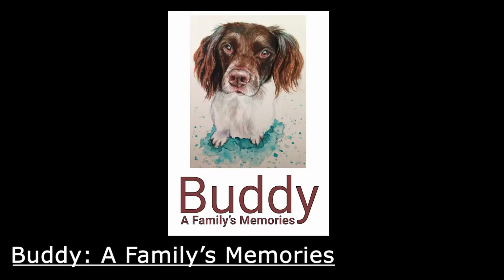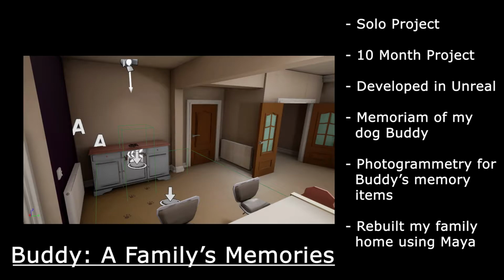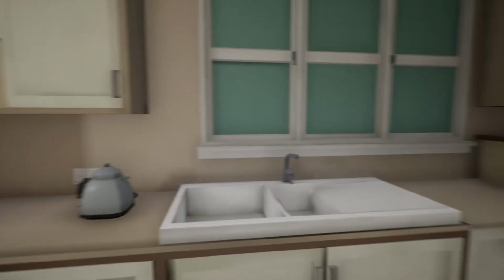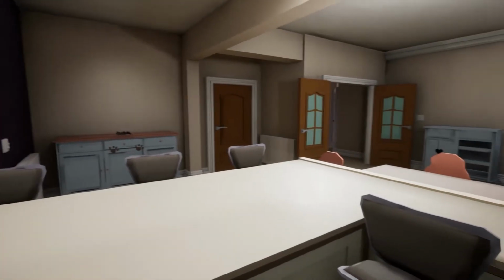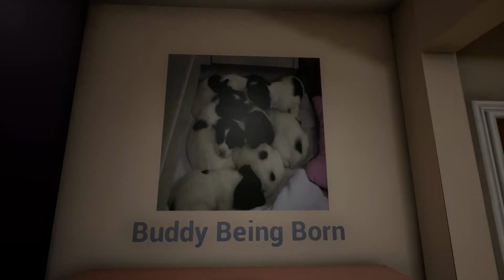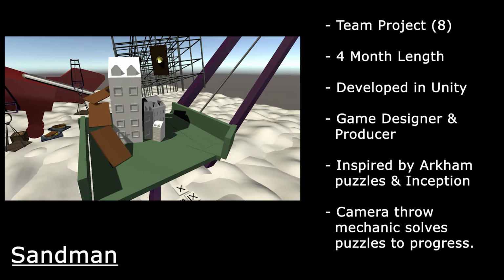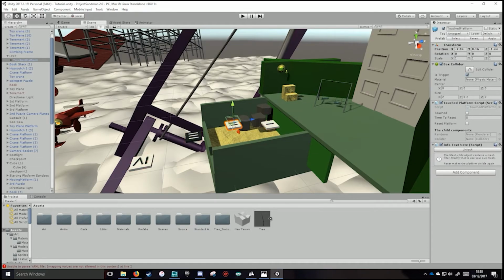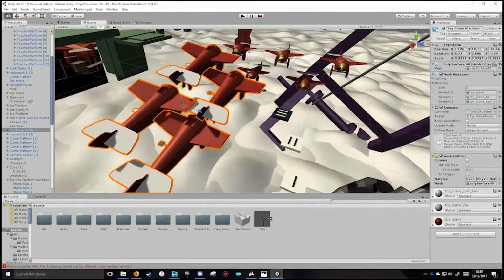Callum Henry's Game Design Portfolio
Thank you for taking the time to watch my portfolio.